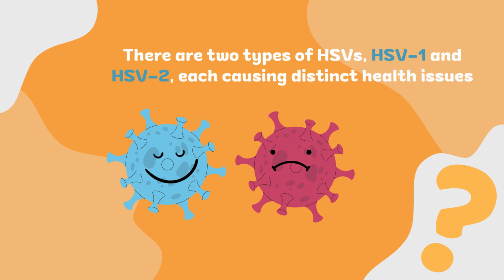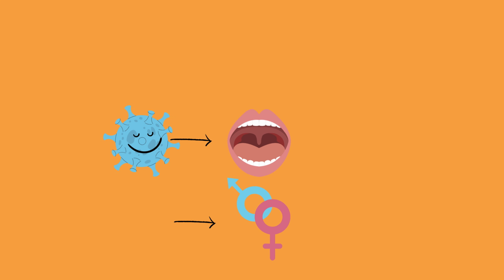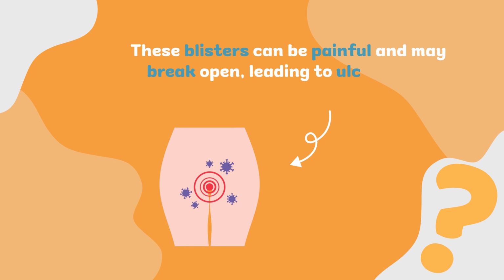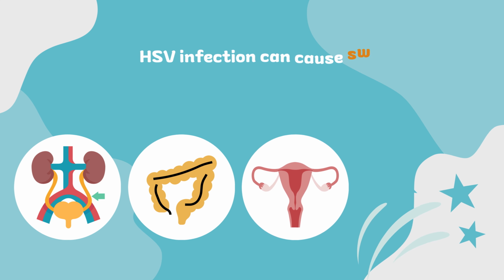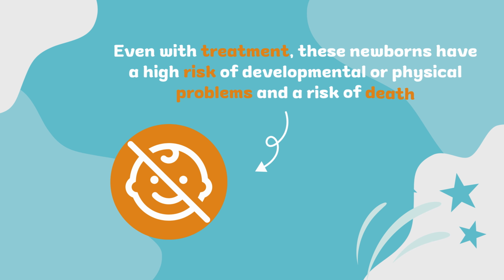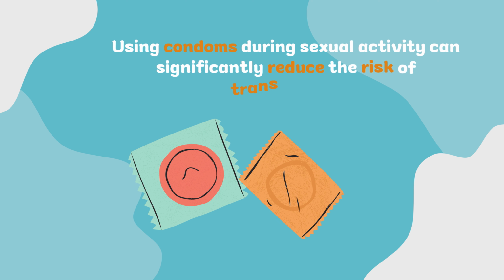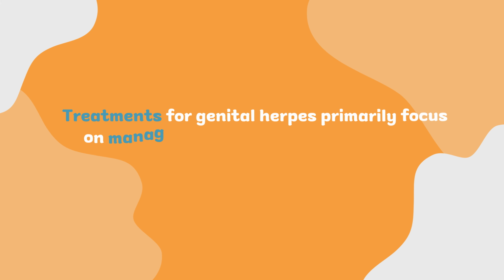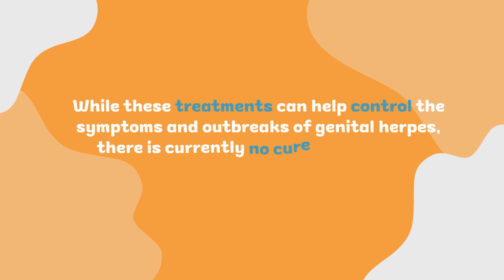Genital Herpes: Symptoms, Preventions, and Treatments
What is Genital Herpes?
Genital herpes is a sexually transmitted infection caused by the herpes simplex virus (HSV). There are two types of HSVs, HSV-1 and HSV-2, each causing distinct health issues.
HSV-1 is typically associated with oral herpes, leading to cold sores around the mouth. It can, however, cause genital herpes through oral-genital contact. HSV-2 is primarily responsible for genital herpes, characterized by sores and blisters in the genital area.
The key difference between the two lies in their preferred sites of infection and transmission methods, with HSV-1 mainly spreading through oral contact and HSV-2 through sexual activities.

When someone is infected, HSV travels to the skin's surface and creates sores or blisters in the genital area. Even without visible symptoms, HSV-2 can still be transmitted. After the initial outbreak, the virus retreats to the nerve cells, where it can stay dormant. It may recur at later times, often after a trigger such as stress, illness, or sun exposure, leading to new outbreaks.

The symptoms of genital herpes typically include the appearance of small blisters or sores around the genital or rectal area. These blisters can be painful and may break open, leading to ulcers that eventually scab over and heal. Before the blisters appear, some people experience tingling, itching, or burning sensations in the affected area. Other symptoms can include flu-like signs, such as fever, body aches, and swollen lymph nodes.

What are the Complications of Genital Herpes?
Having genital sores raises your risk of giving or getting other STIs, including HIV/AIDS.

HSV infection can cause swelling and inflammation within the organs associated with sexual activity and urination. These include the ureter, rectum, vagina, cervix, and uterus.

A baby can be infected with HSV during delivery. Less often, the virus is passed during pregnancy or by close contact after delivery. Newborns with HSV often have infections of internal organs or the nervous system. Even with treatment, these newborns have a high risk of developmental or physical problems and a risk of death.

Diagnosis
Your doctor can diagnose genital herpes based on a physical exam and your sexual history. They may also take a sample from an active sore or perform a lab test on your blood to confirm the diagnosis and determine if it is HSV-1 or HSV-2.

How to Prevent Genital Herpes?
It's important to note that some individuals with genital herpes may have very mild symptoms or none at all, making it possible to spread the virus without knowing. Using condoms during sexual activity can significantly reduce the risk of transmission. It's also important to limit the number of sexual partners and to engage in open communication about STI status with partners. For those in a relationship with an infected partner, antiviral medication can be used as a preventive measure. Additionally, avoiding sexual contact during active outbreaks of the virus is crucial, as this is when the virus is most likely to spread.

What are the Treatment Options?

Treatments for genital herpes primarily focus on managing symptoms and reducing the frequency of outbreaks. Antiviral medications like acyclovir, valacyclovir, and famciclovir are commonly prescribed. These drugs can be used to treat outbreaks as they occur or taken daily as suppressive therapy to reduce the likelihood of recurrent outbreaks and decrease the risk of transmitting the virus to others. Pain relief can be managed with over-the-counter pain medications and soothing baths. While these treatments can help control the symptoms and outbreaks of genital herpes, there is currently no cure for the virus.